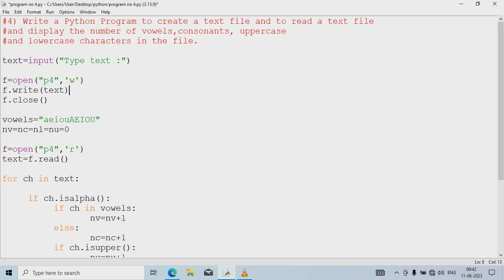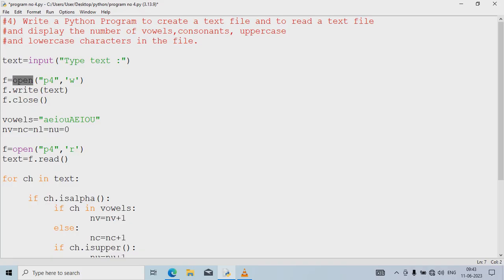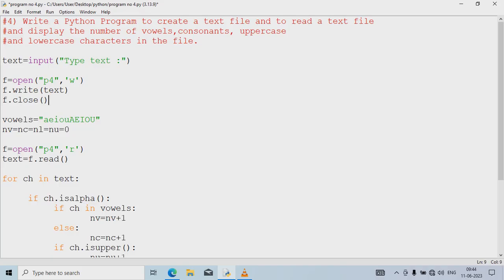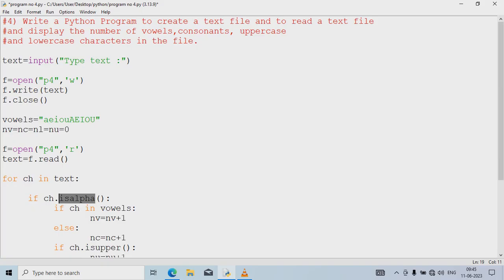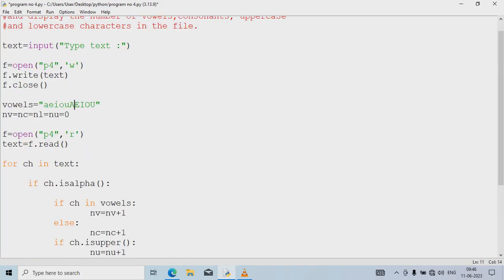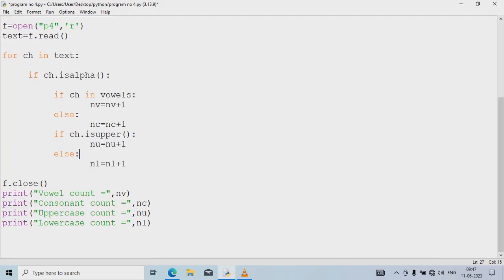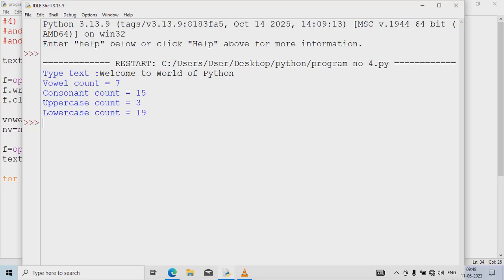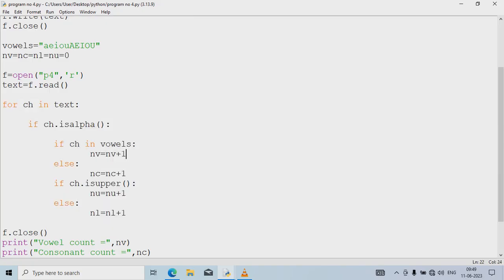II PUC LAB PYTHON a text file and to read a text file question 4